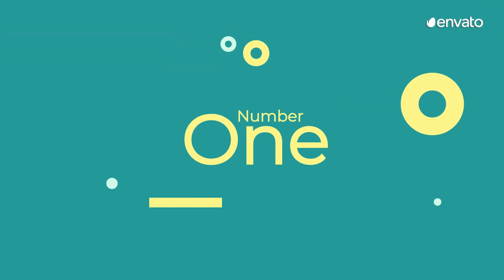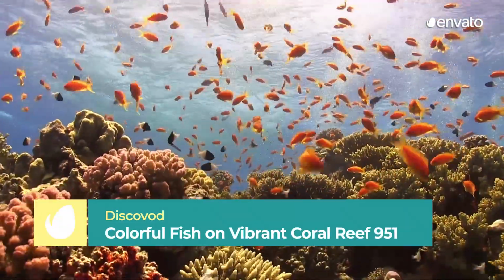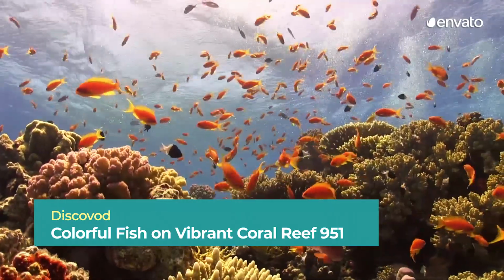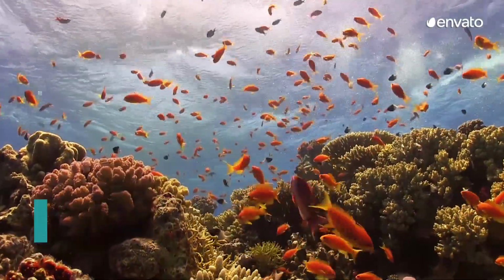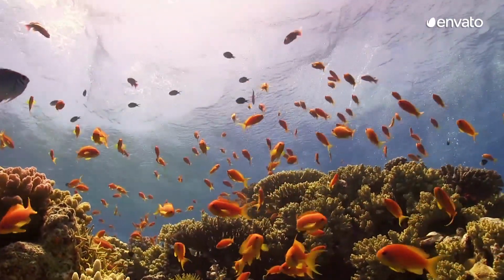12 Best Stock Videos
Stock video is a staple in any video editor's toolkit. Check out our top three clips across our four most searched categories - people, nature, business and city. All items featured, plus thousands more, can be found on Envato Elements, Envato's subscription-based library of digital assets.

Not sure which stock video is the right fit? Need an audio track to set your video to? Want to streamline production of animated graphics? With a subscription to Envato Elements, you'll have thousands of options available to you. Download whatever you want - there's no limit! - and make sure it's suits your project perfectly. All for a monthly or yearly subscription! Start downloading today

FEATURED ITEMS

PEOPLE
3. Girl Listening To Music In Headphones Outdoor by Grey_Coast_Media
2. Morning Coffee In Internet Cafe by kotlyarn
1. Beautiful Blond Woman Throwing Hair in Slow Motion by Daniel_Dash

NATURE
1. Colorful Fish on Vibrant Coral Reef 951 by Discovod
2. Bird Animal Seagulls Flying on Clear Blue Sky by okanakdeniz
3. Sunny Spring Morning in Plum Garden by nao98

BUSINESS
3. Business People Working in Office by VadosLoginov
2. Intense Designer Work With Computer by StockHunter
1. Business People High-fiving at the Office by kotlyarn

CITY
3. City by Nuwanhaha
2. Skyline in Motion by Rickyloca
1. Metropolis City Skyline by stockfootagelab

AUDIO TRACK
Modern Dance by LoopsLab